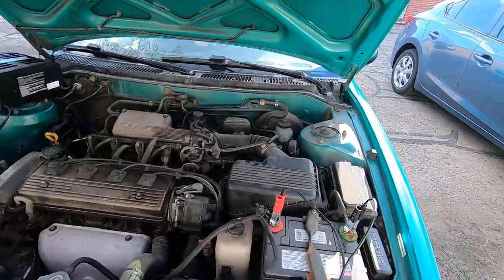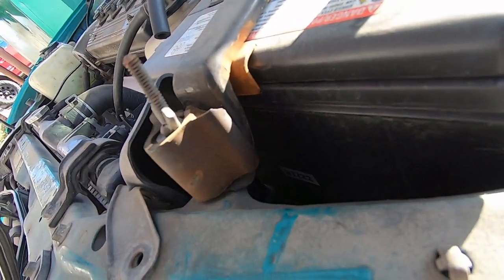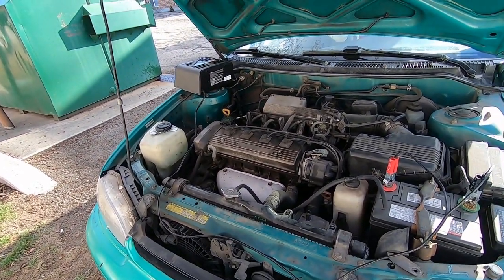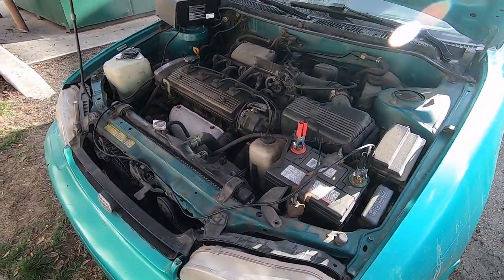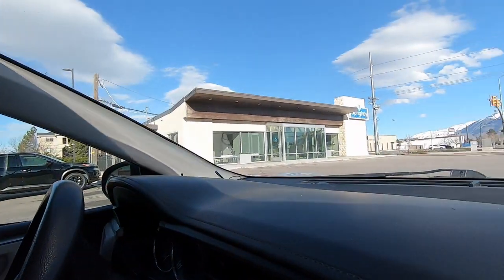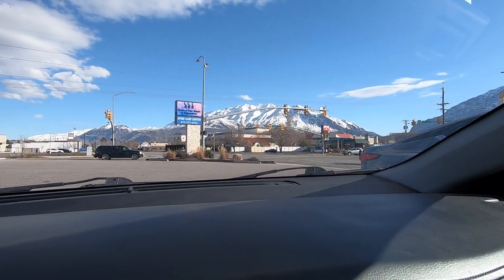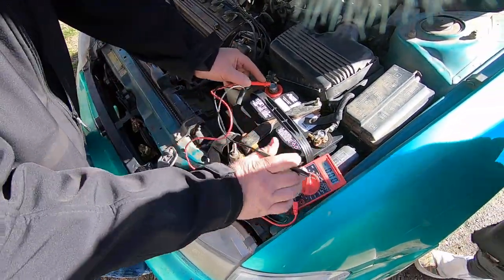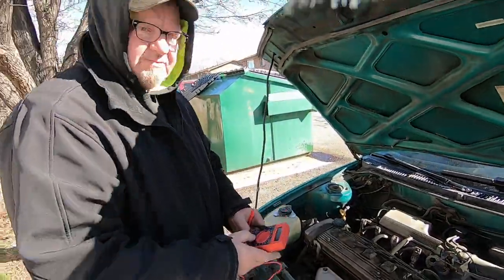Dad, My Car Died on the Freeway!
I received a call from my adult child saying that the car died on the freeway.  They were able to jump start it and get it home.  I am on the hook to figure it out and repair it.